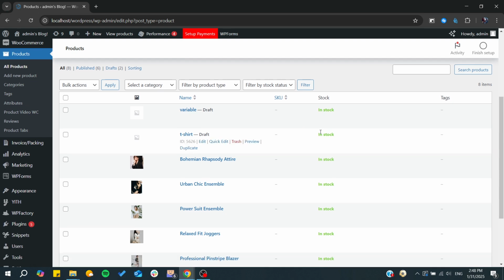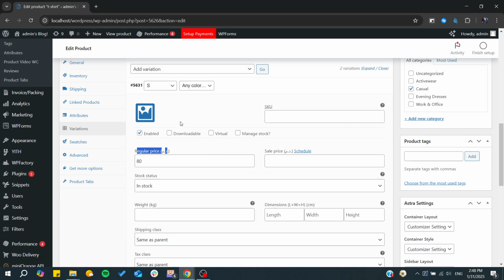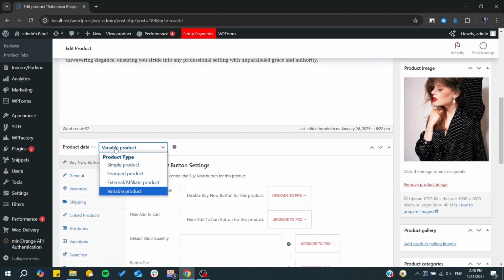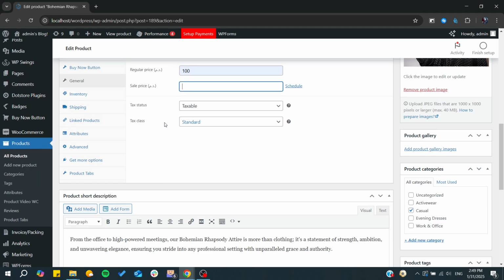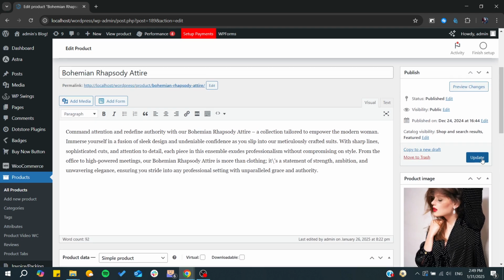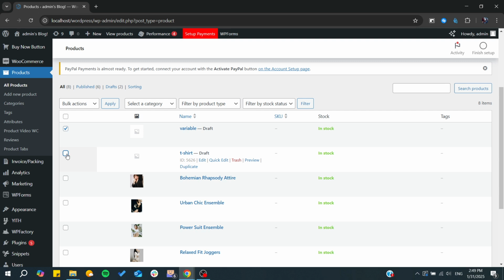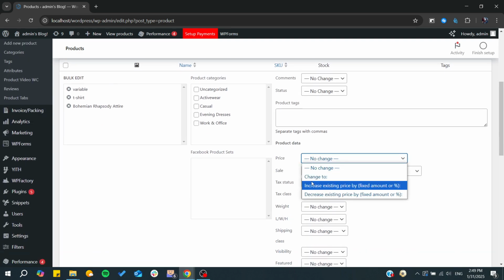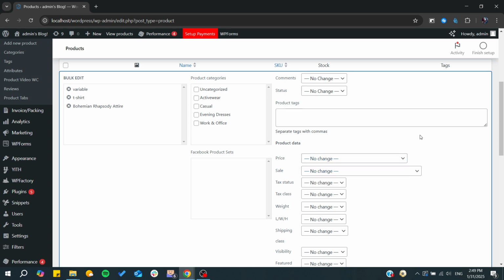How To Update Product Prices In WooCommerce Tutorial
Today we talk about update product prices in woocommerce,woocommerce tutorial,woocommerce bulk edit,woocommerce dynamic pricing,woocommerce pricing